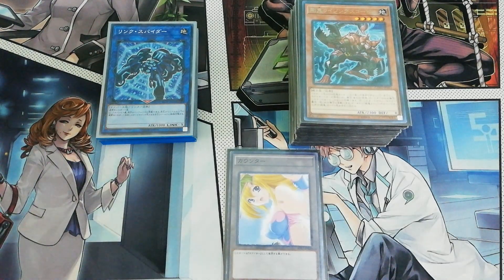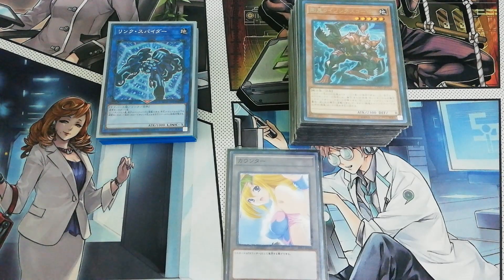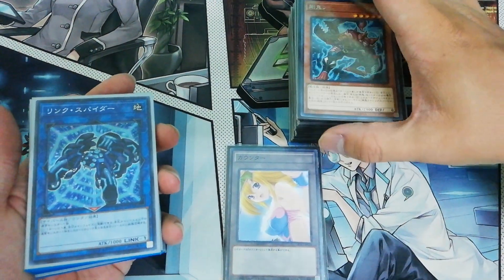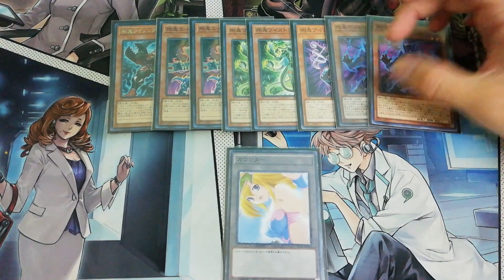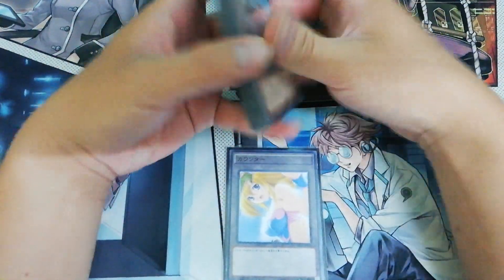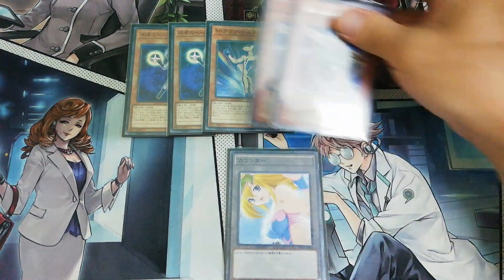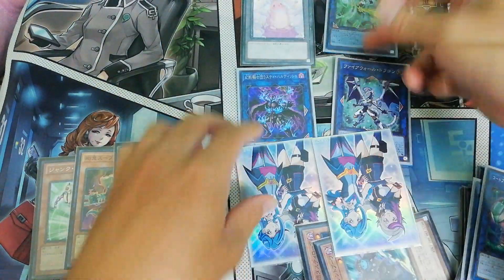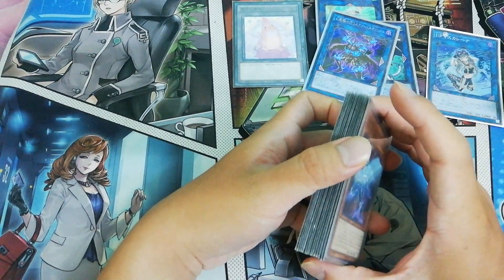*Competitive yet budget friendly*[Yugioh 游戏王] OCG 2021 Nov Format | Gouki Deck Profile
Back in 2018, Gouki dominated the format with U-link and the unfair extend combo regardless any interruption. After ban list the deck has nowhere to be seen as far as we know. Today I'm rebuilding Gouki deck to play as casual and budget build(under RM 150 around 40 usd) . As tested a few weeks, the deck is still quite competitive and a lot of combo and ways to get through certain play as Gouki monster all float into another Gouki.

Love you guys 3k